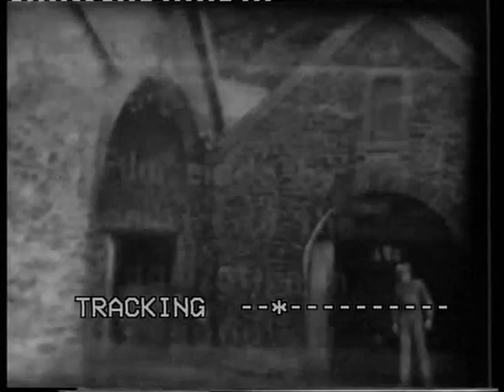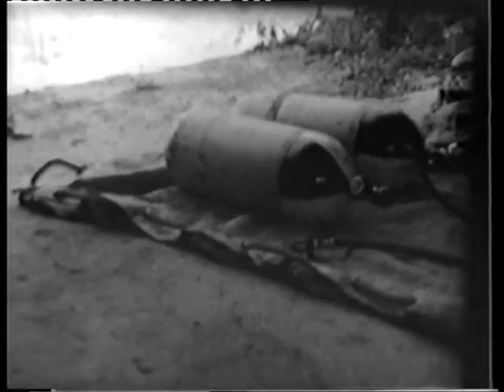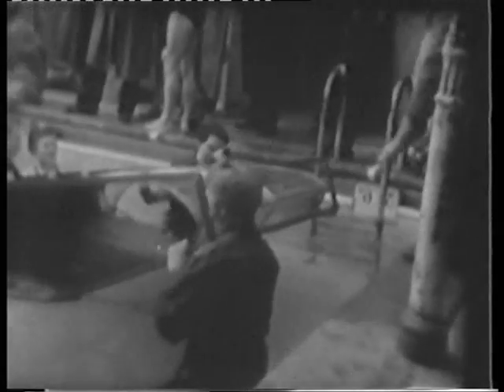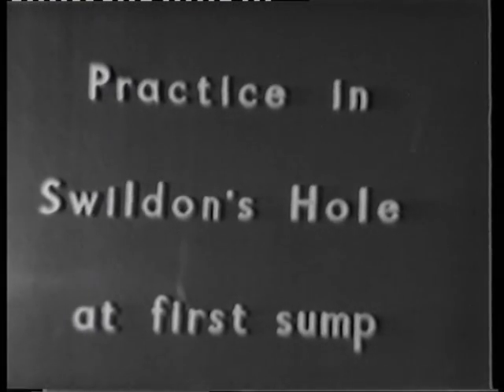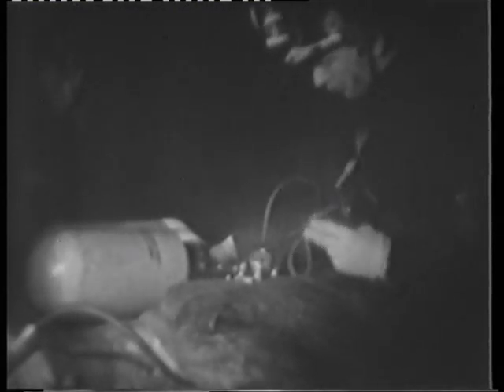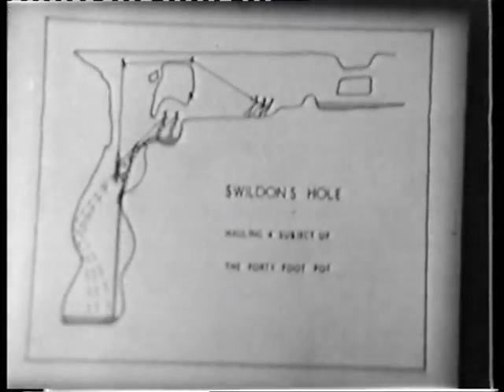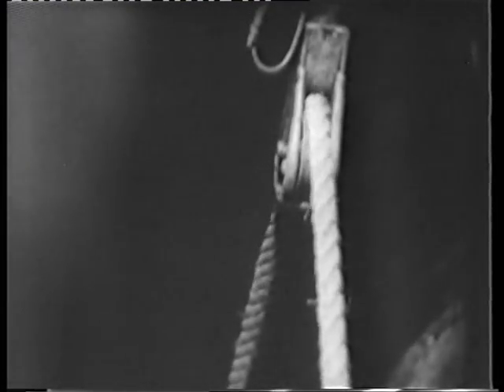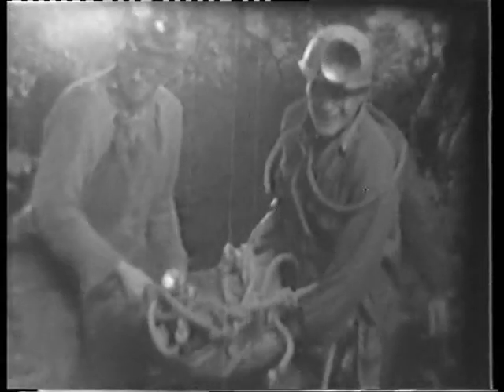MRO Swildons Rescue Training Film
MRO Swildons Rescue Training Film – 1960
This film was made on 16mm H.P.S. negative cine film in 1960-61. The commentary is by Dr Oliver Lloyd. The opening shots show Albert Maine closing the gate at Manor Farm. It also shows Oliver Lloyd. People at the Bedminster swimming pool that Phil Davies identified were David Willis (he victim), Brenda Willis, Alan Rogers, Phil Davies and Howard Kenney (not in the water.)
At the sump, Phil Davies named Alan Rogers, Struan Robertson (eating), Mike Holland (pulling rope and Phil Davies (watching pressure gauge). Mick Glenister is the second man out of the entrance at the end.
The film was shown at R.A.F. Colerne on 13/5/61 (Maurice Hewins Caving Log, MCRA) and at the 2nd Cave Rescue Conference at Bristol in Sept 1961. (WCC Journal No 83). The original film has been deposited at the Wells and Mendip Museum., together with some other MRO material.
Wells and Mendip Museum /UBSS Cave Cine Archive No. 3. Original Film is at Wells.
From the Mendip Cave Registry & Archive Film Collection.